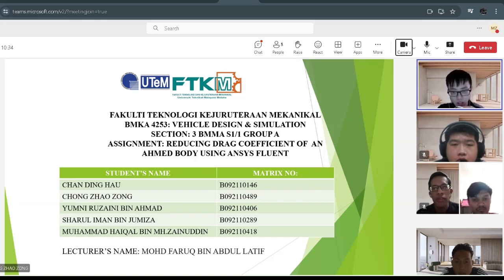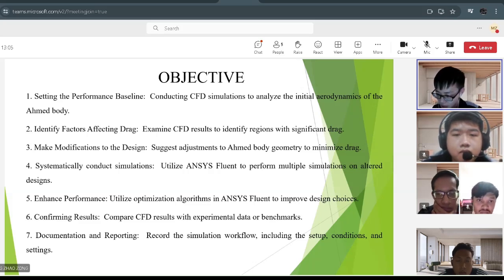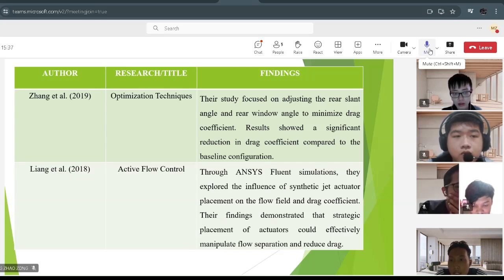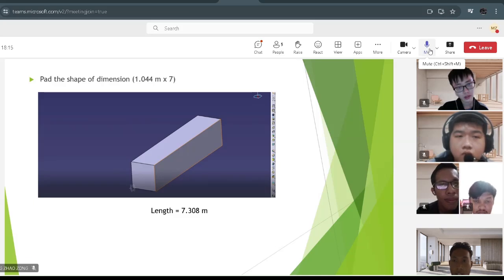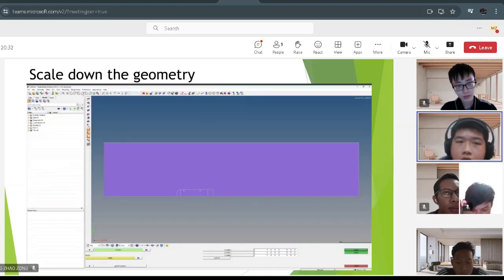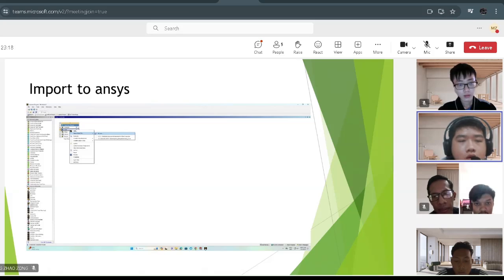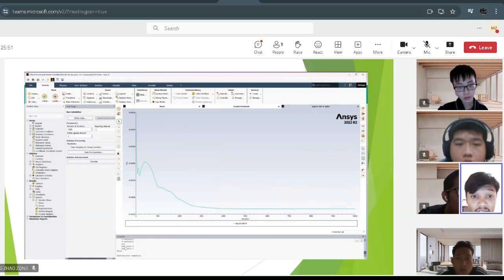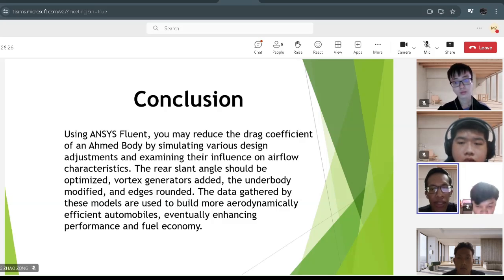Project Design BMKA4253: REDUCING DRAG COEFFICIENT OF AN AHMED BODY USING ANSYS FLUENT Group A​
Session BMKA S1/1 Group A

Members:
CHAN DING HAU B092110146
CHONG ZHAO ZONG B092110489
YUMNI RUZAINI BIN AHMAD B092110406
SHARUL IMAN BIN JUMIZA B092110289
MUHAMMAD HAIQAL BIN MH.ZAINUDDIN B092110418

LECTURER'S NAME:MOHD FARUQ BIN ABDUL LATIF